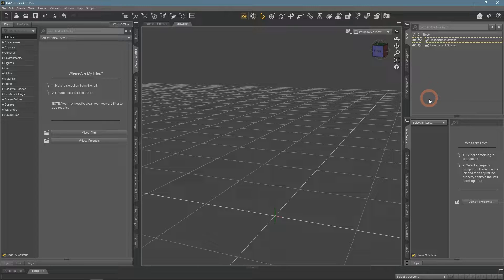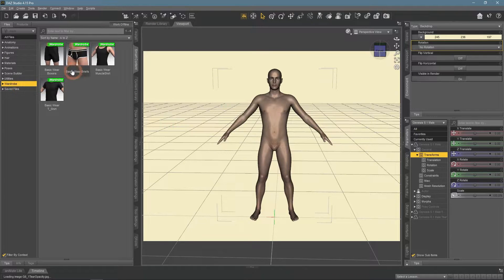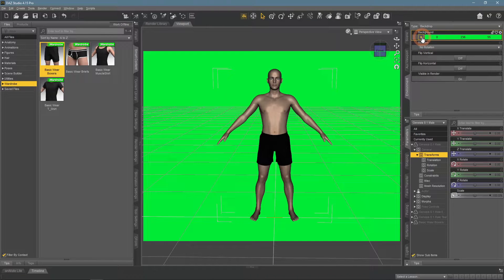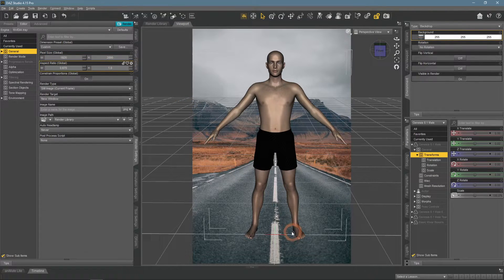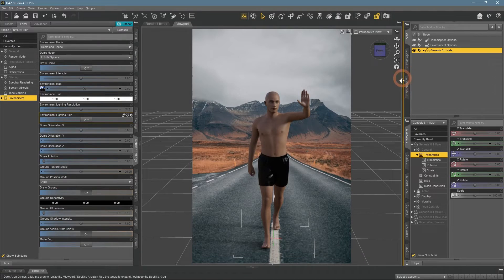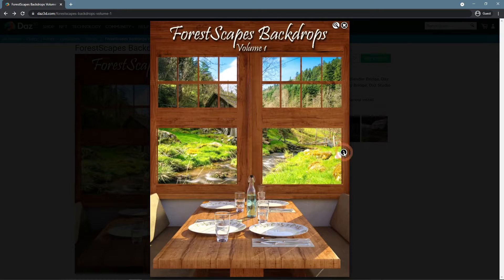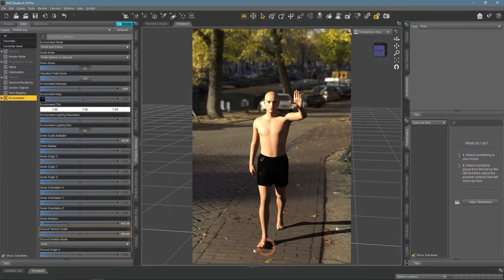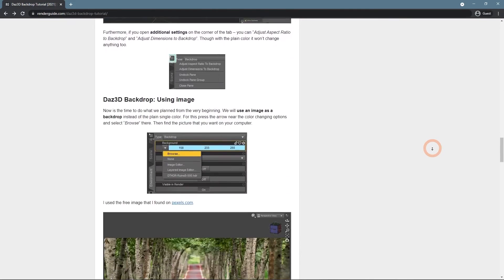Daz3D Backdrop Tutorial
How to use Backdrops in DAZ Studio | Daz3D Tips

This video explains how to use a backdrop in DAZ Studio.

00:00 - Intro
00:26 - Setting Up
02:08 - Image Backdrop
05:17 - Conclusion
06:17 - Outro